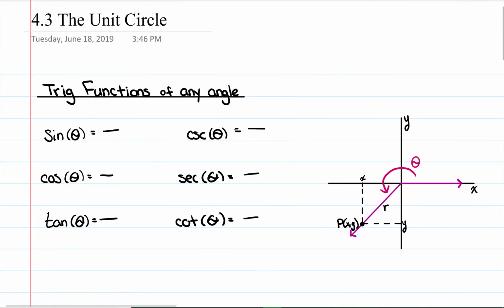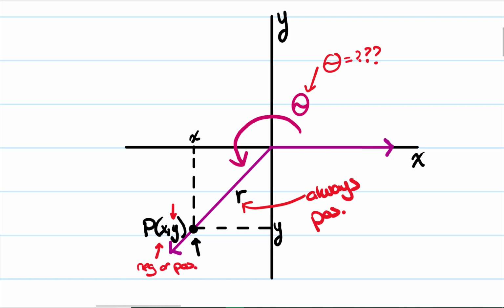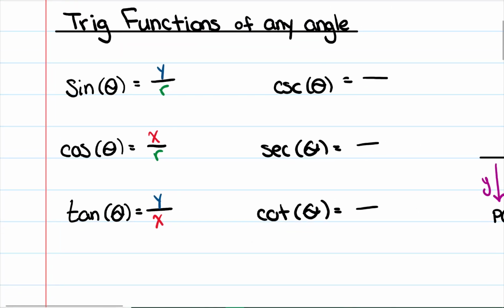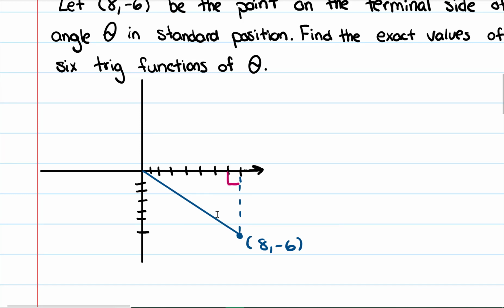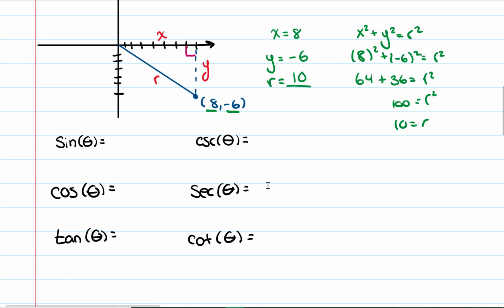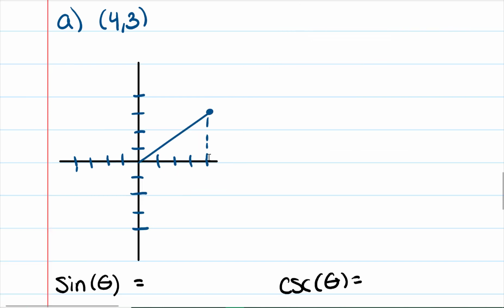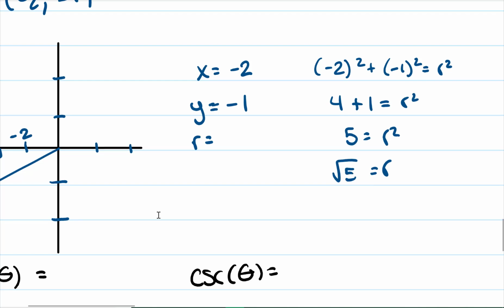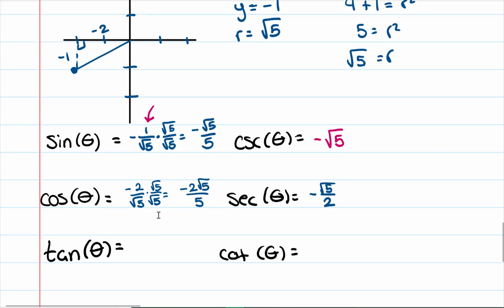4.3 Example 1